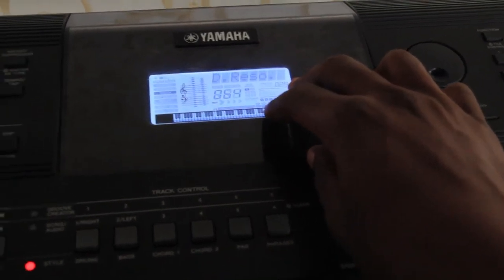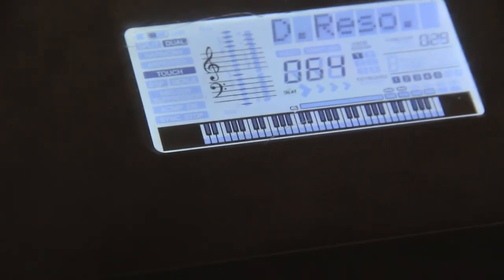how to set worship voices" on psr E 463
In this video, you are going to learn two things,

1.how to set voice for playing worship

2.how to save your voice settings into the keyboard memory.

This settings can be done on yamaha psrE keyboard. most advance keyboard have their different settings.